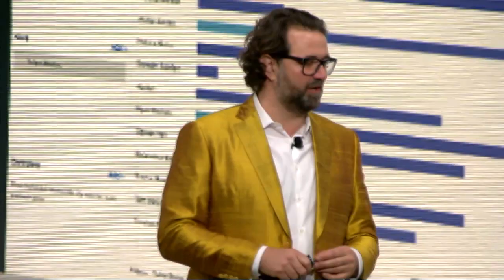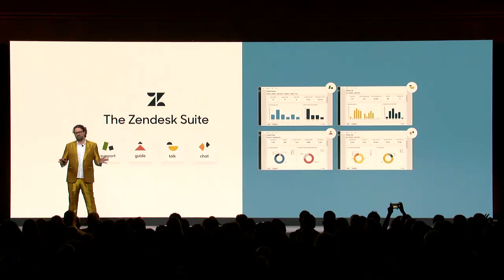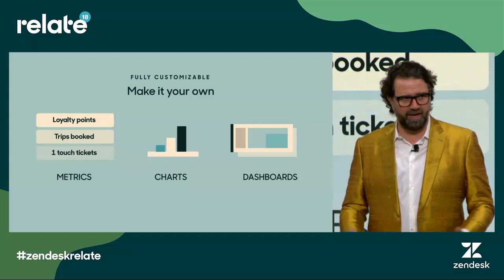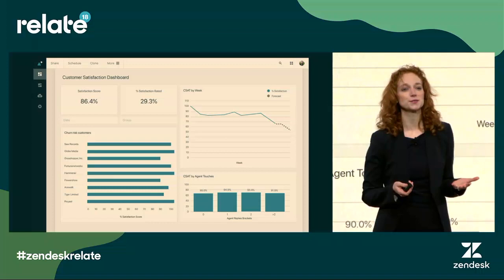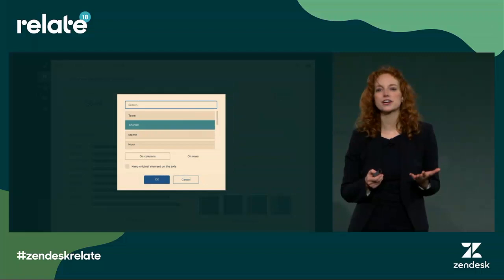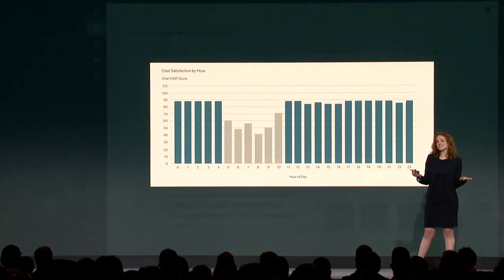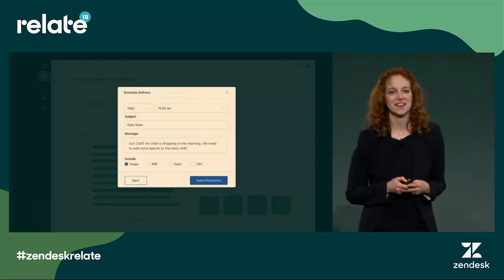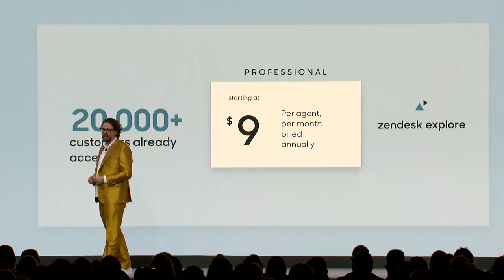Zendesk Relate 2018: Zendesk Explore Overview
Zendesk CEO, Mikkel Svane, introduced Zendesk Explore at our Relate 2018 event in San Francisco. Zendesk Explore provides analytics for businesses to measure and improve the entire customer experience.